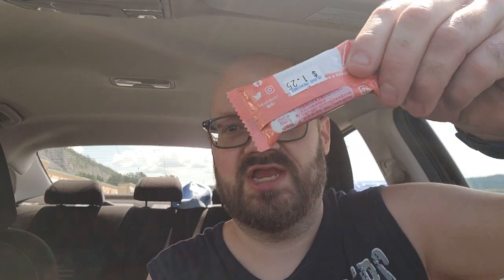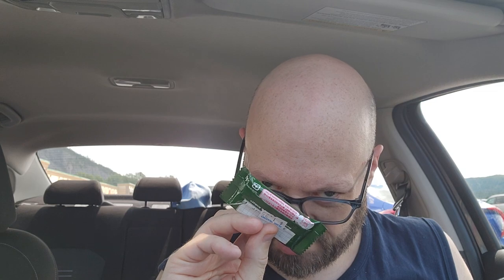Kit Kat Japan variety mini bars!